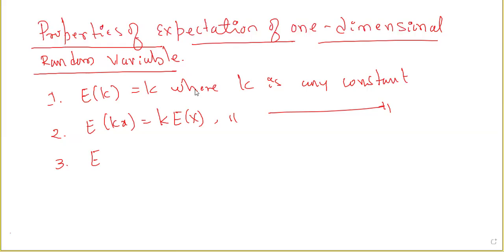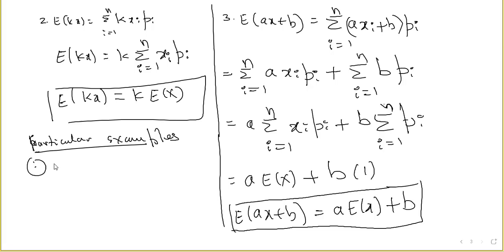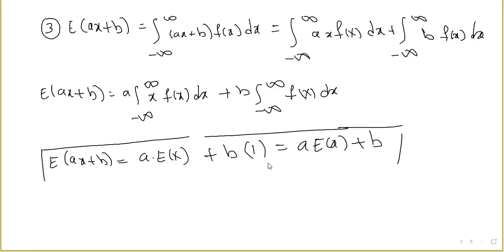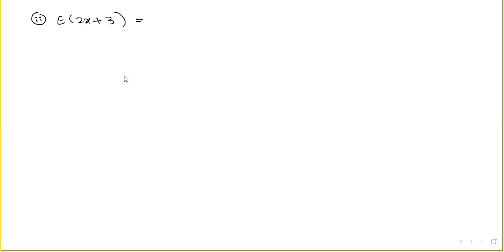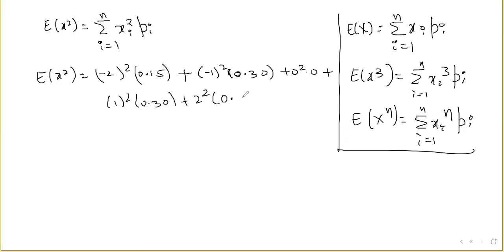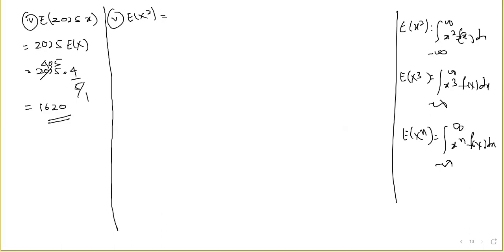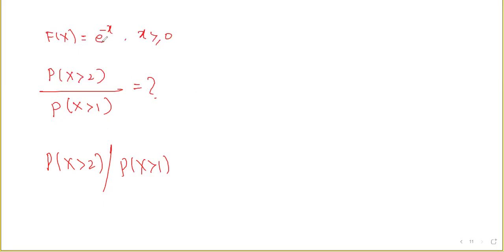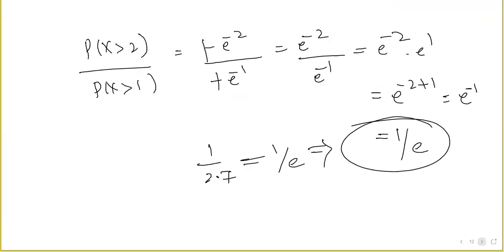Mathematical Expectation Part 2